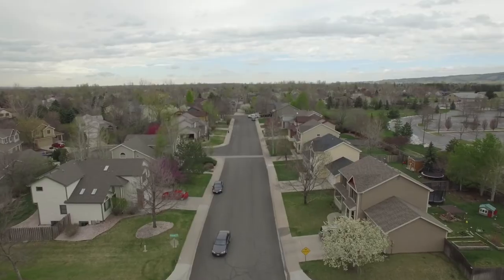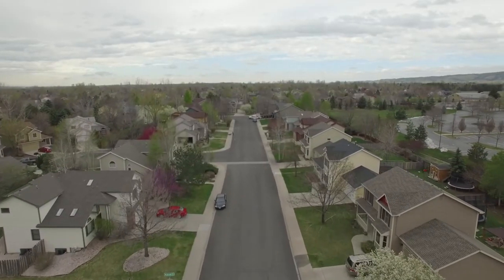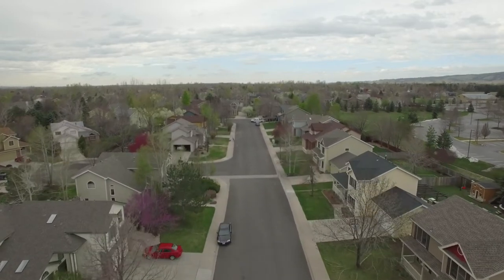Free 4K Aerial Stock Footage - A FREE Set Of Aerial Videos - Ray The Video Guy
If you create videos, then you likely are often in need of stock videos to use in your productions.

Typically, at stock media sites, one stock video can cost as much as $170.  That is why we put together this collection of FREE aerial stock videos that you can download and use in any project.